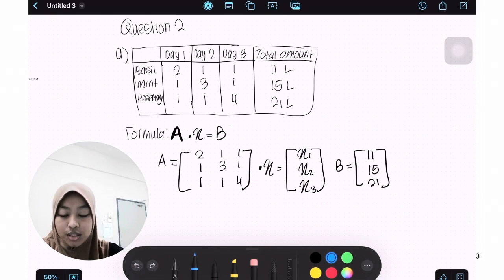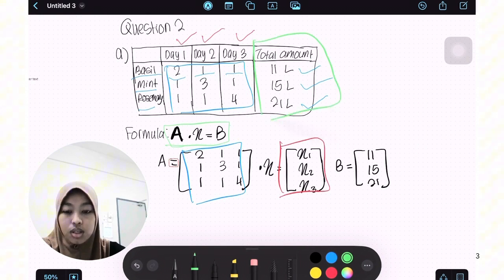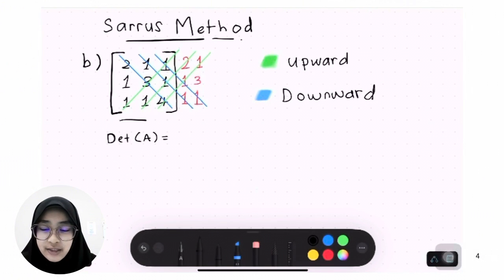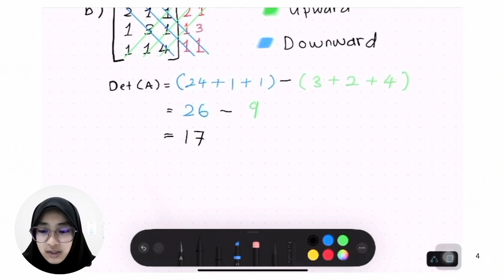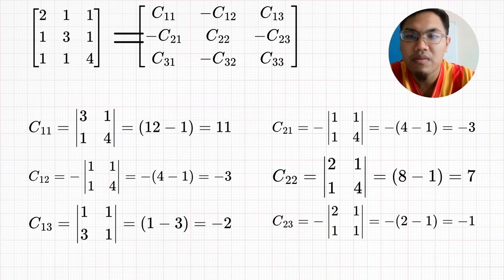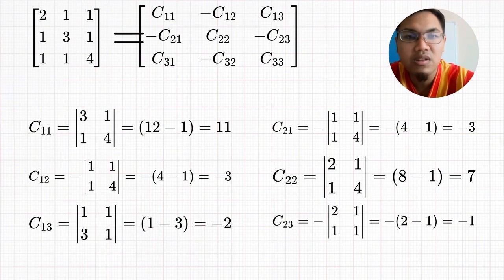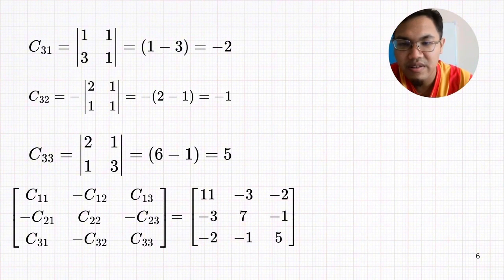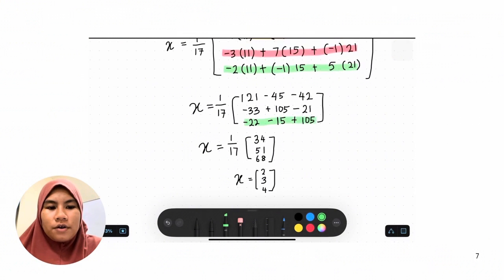27 October 2025